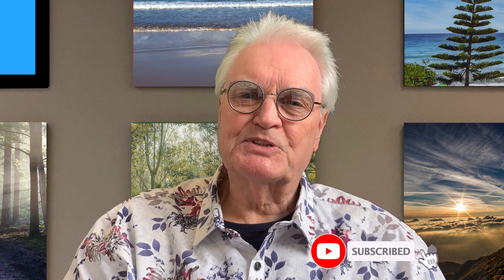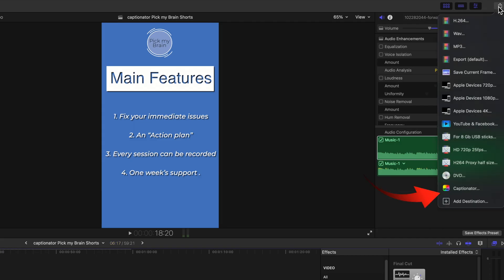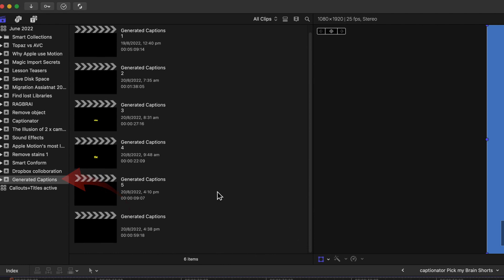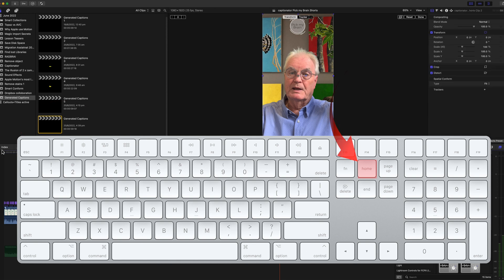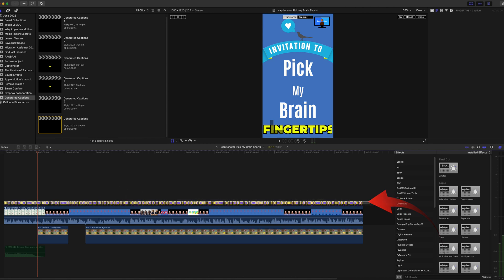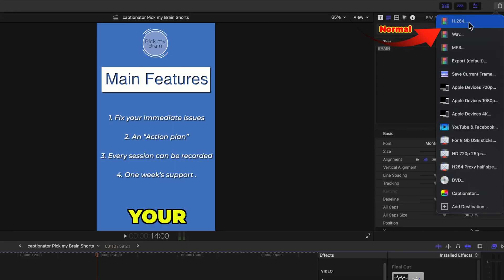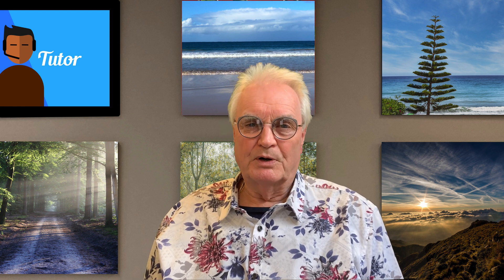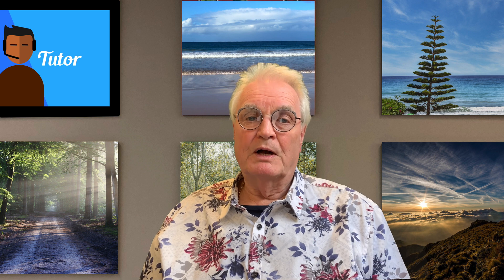Auto Captions for Social Media Videos - Final Cut Pro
Captions are an intricate part of videos viewed on mobile devices when the audio will be turned off.
This is the third in the series of the Captionator App workflow videos, this video produces captions for social media.
By definition, short videos for TikTok and Instagram have quick sharp, and punchy messages so it stands to reason that the captions also need to be short and not include every word of the voice-over.
I show you how to add punchy captions to this vertical social media clip I recently published.

Beginning: 0:00
Add Punchy Captions to Final Cut Pro 00:50
Adjust the Font, color and size 01:05
Captions appear in Generated Captions  01:36
Just use Title Captions 01:43
Add captions to the Project 02:03
Reposition the captions 02:28
Correct Spelling and sizes and colors 03:01